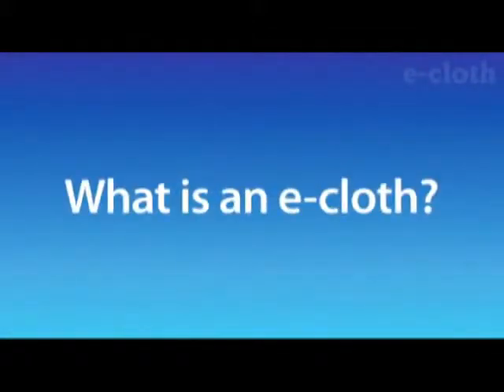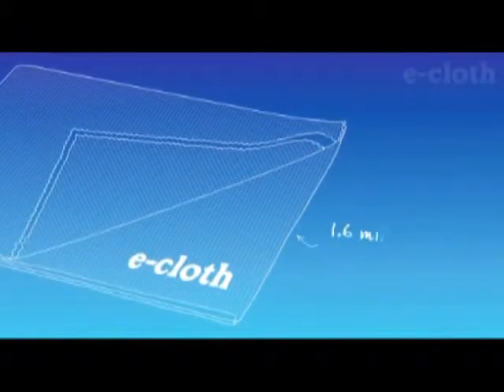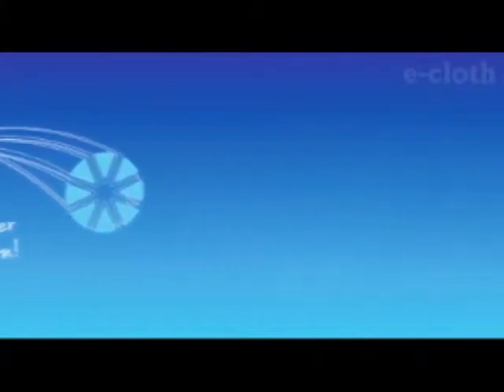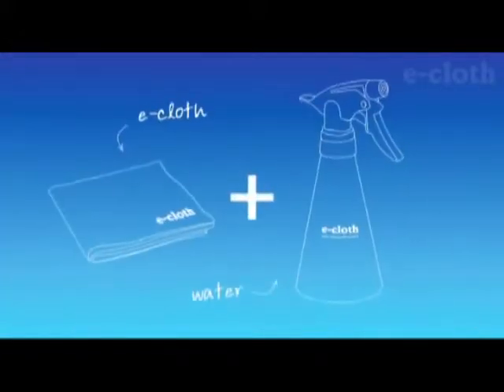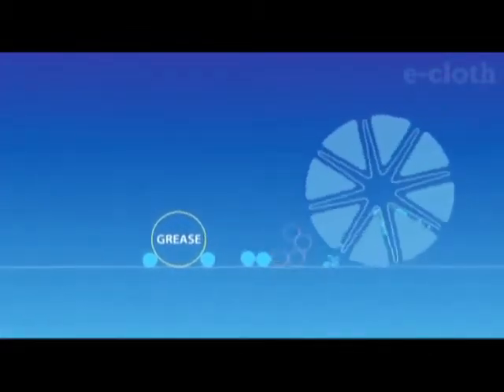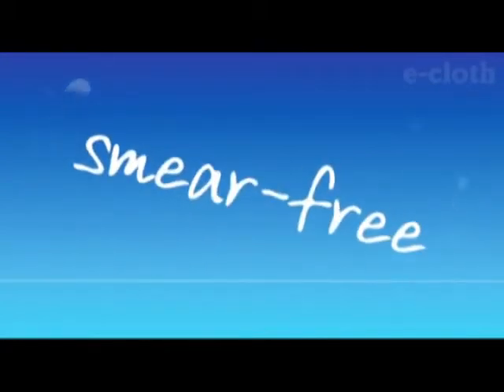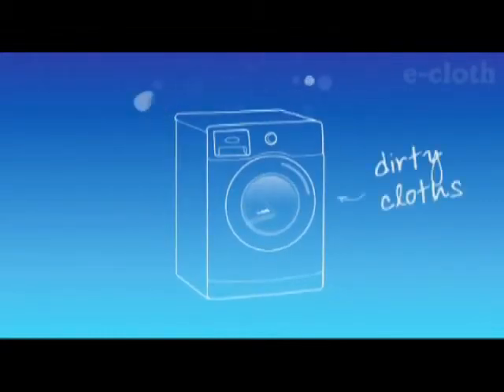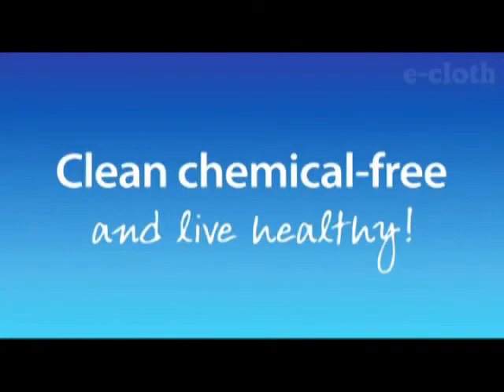What is An e Cloth | Vacuums 360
Discover all of the amazing ways you can keep your home clean by using e-cloth!